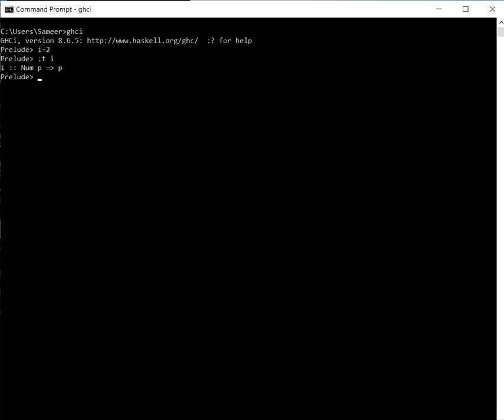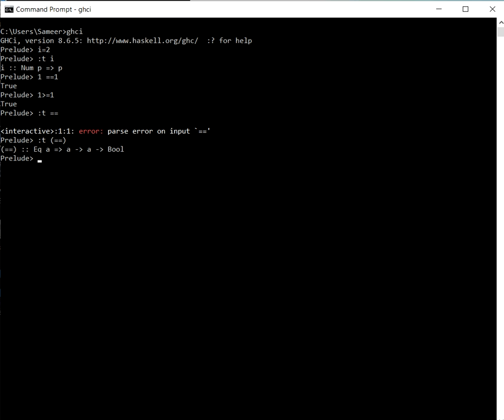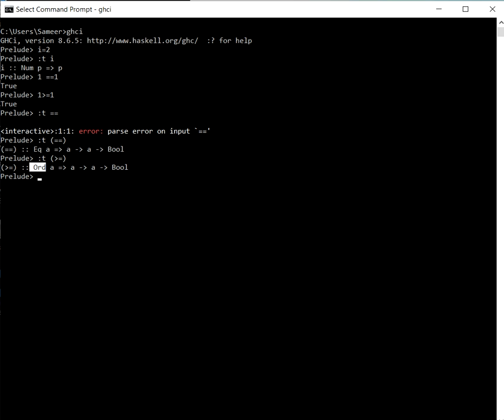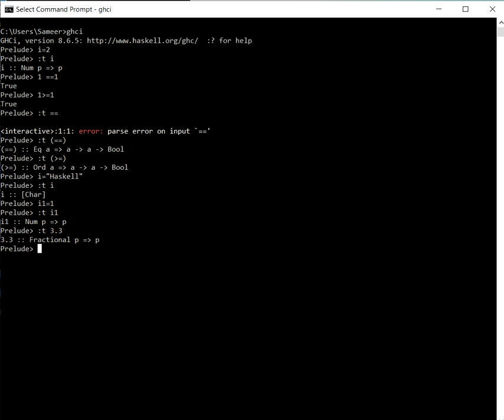Haskell - Typeclass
In this video we will discuss about typeclass in Haskell.